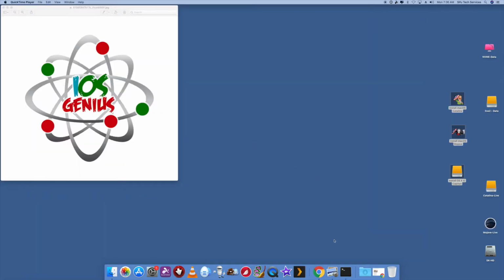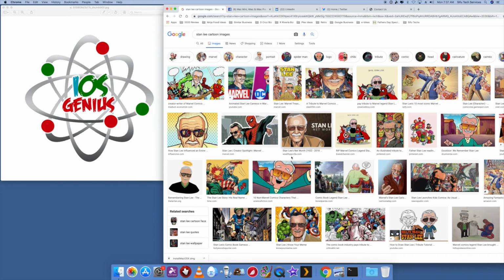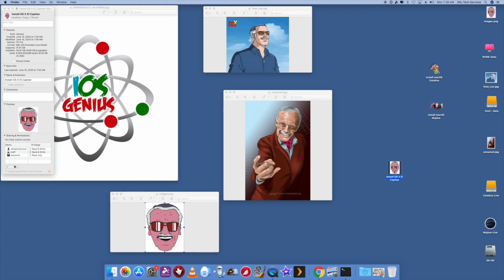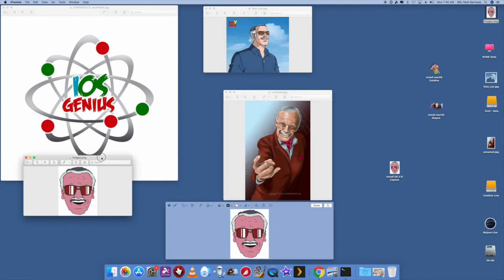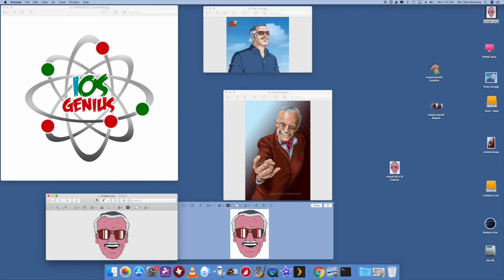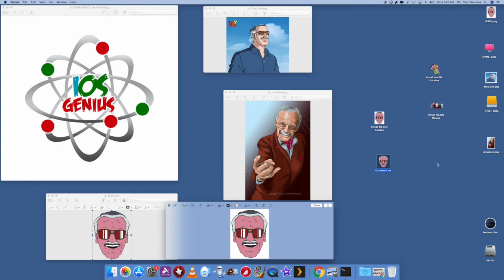2020 4K - How to Change folder ICONS in MAC OS X - SifuTechs.com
There are multiple various ways and someone asked in a Facebook group so i wanted to share a video.

SifuTechs.com
xKGlowcar.com
iOSGenius.com
RVTechGenius.com

hyperchocolate.me
IMHUNGEE.COM
IOSGENIUS.COM
KRYSTELLE5.COM
KungFuTechs.com